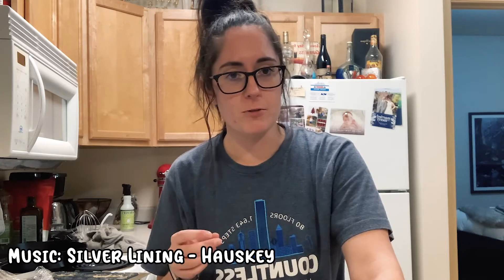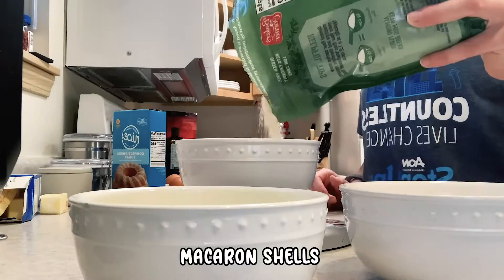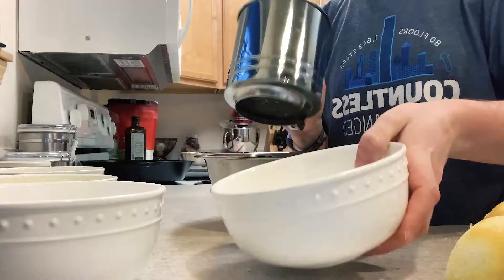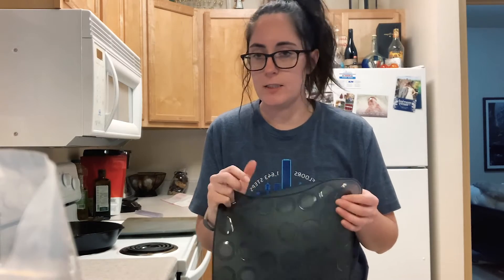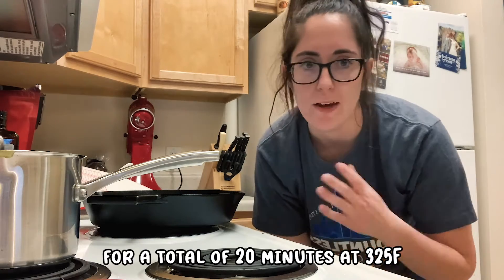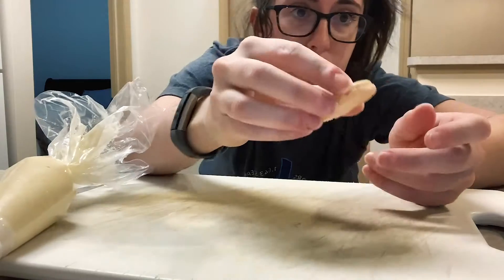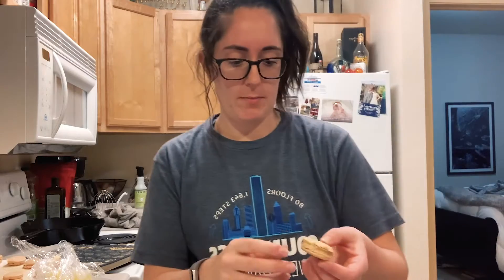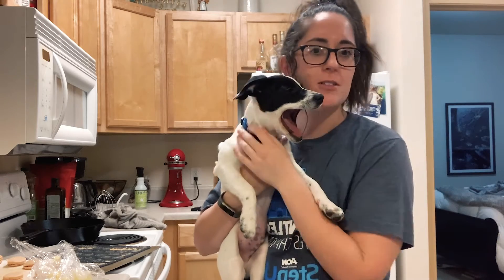Making Macarons 🇫🇷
A macaron or French macaroon is a sweet meringue-based confection made with egg white, icing sugar, granulated sugar, almond meal, and food coloring. The macaron is traditionally held to have been introduced in France by the Italian chef of queen Catherine de Medici during the Renaissance.